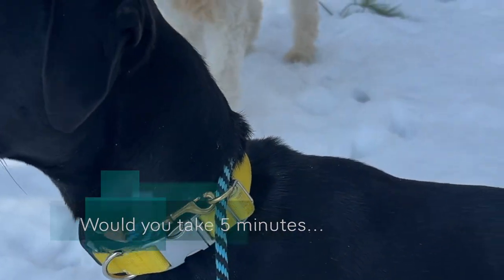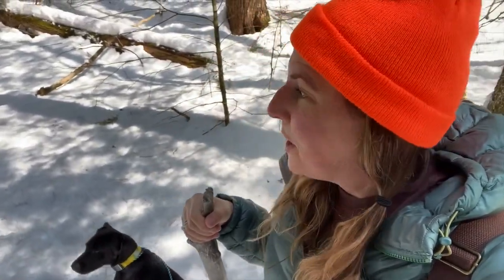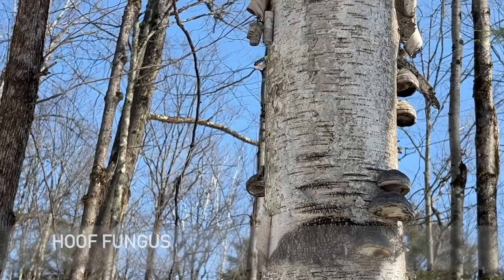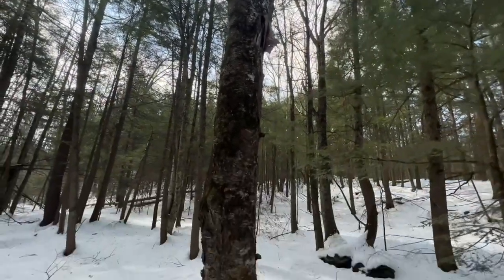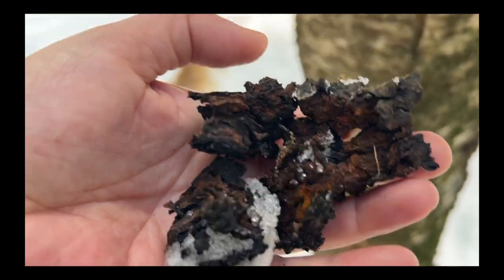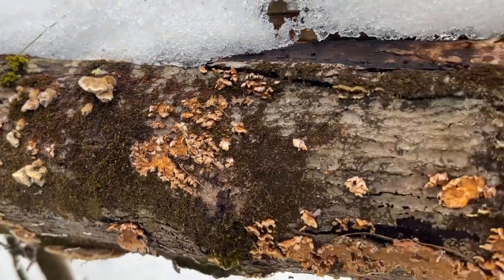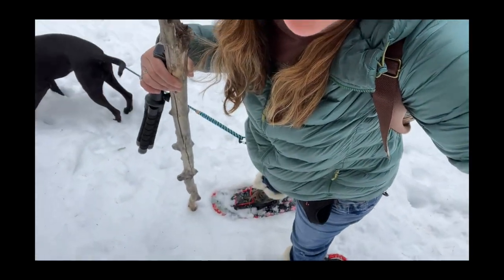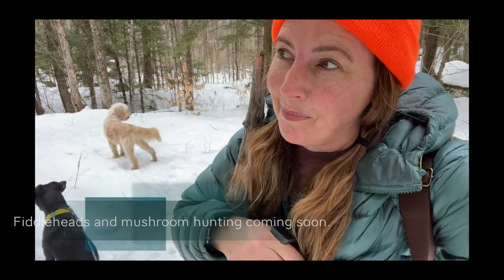Walking in a Vermont Snow Forest | Winter Virtual Hike March 2023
Join us for  five minutes and walk in our Vermont woods. We explore the mushrooms that survive the cold winters and hike through the forest with Cooper and JoJo, our two pups. It's peaceful. It's calm. It's the beauty of Vermont life.  Thanks for walking with us!

Some of the mushroom foraging books I use so that I get smarter and don't die: